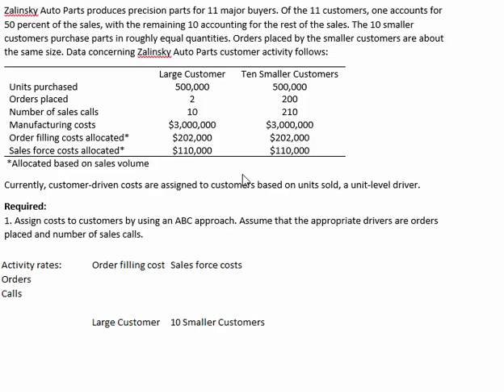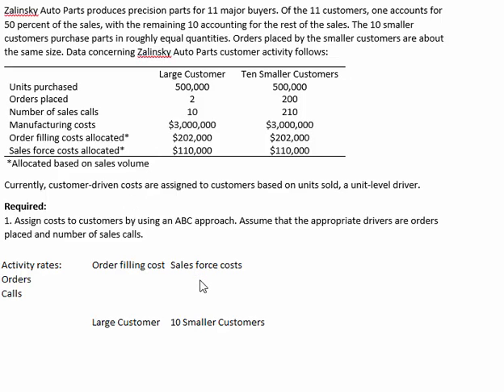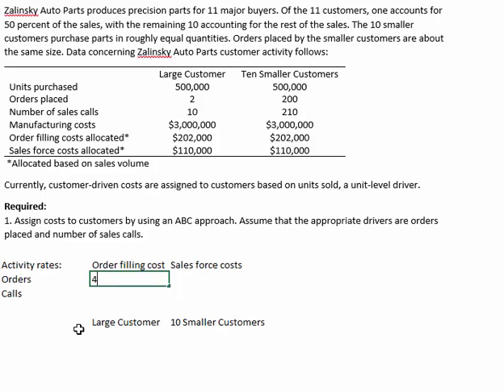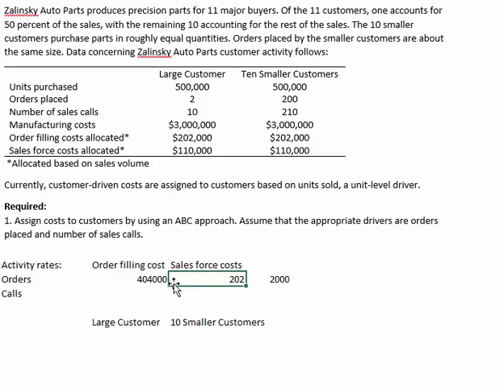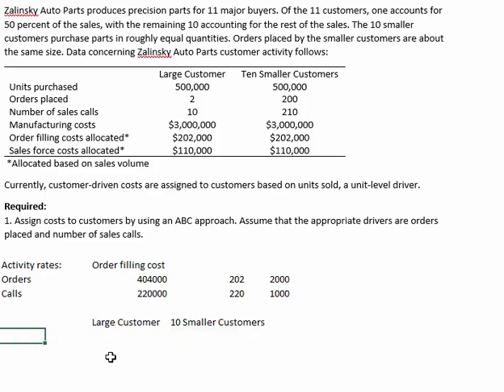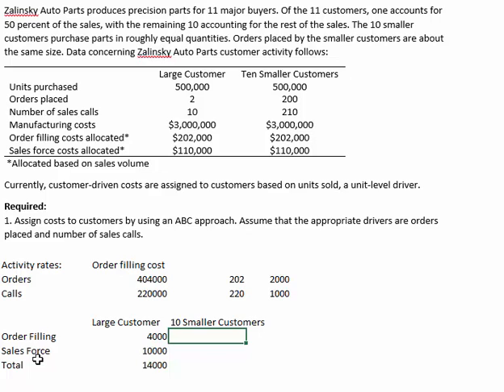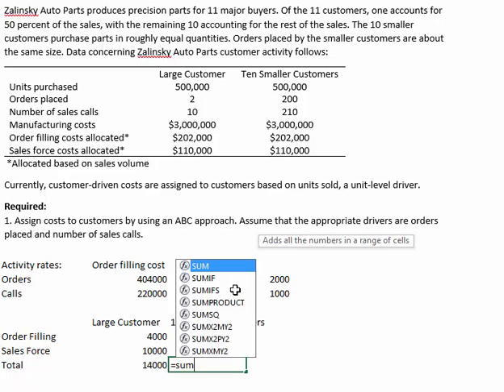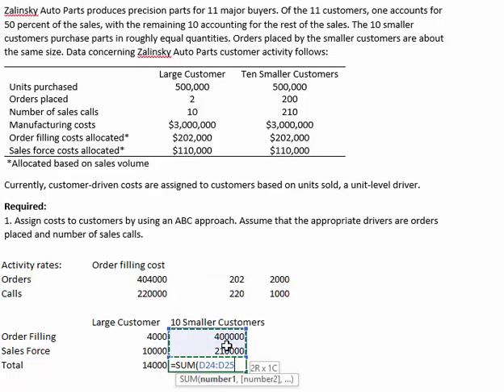Customer Costs Requirement 1